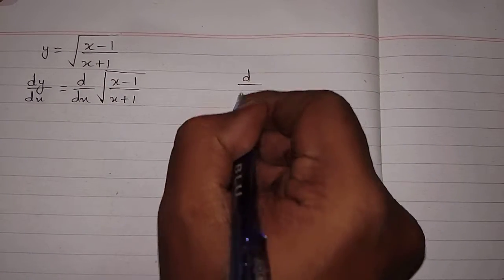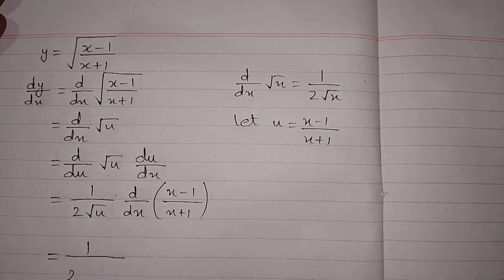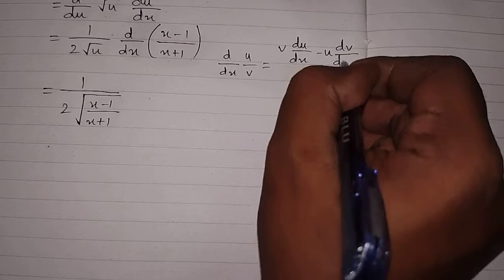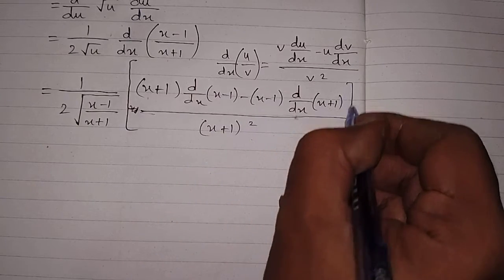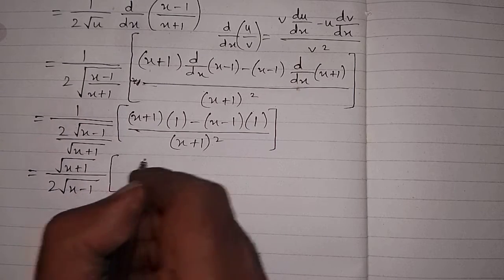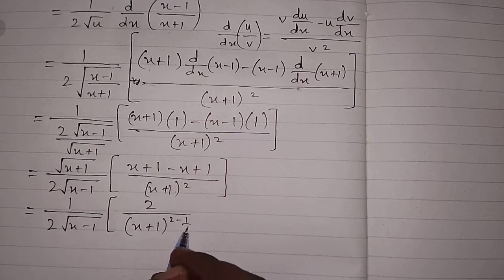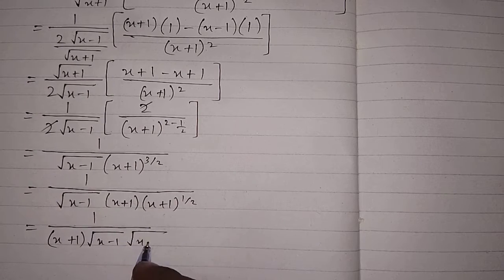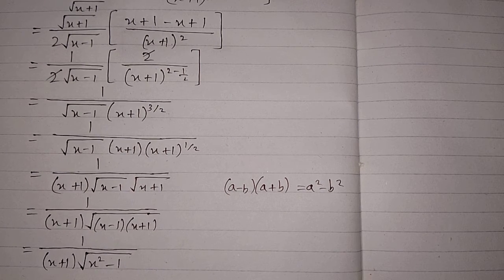Derivative of √((x-1)/(x+1)) || Chain Rule of Differentiation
Derivative of √((x-1)/(x+1))

In this video we shall learn how to apply chain rule of differentiation on a function